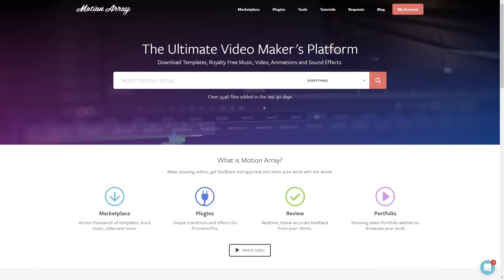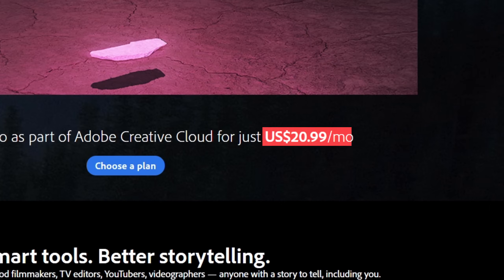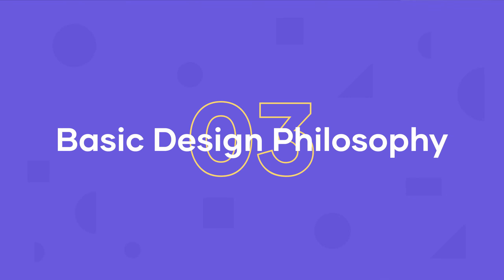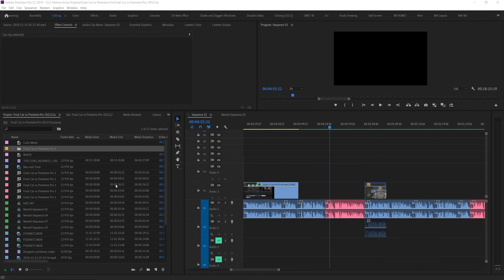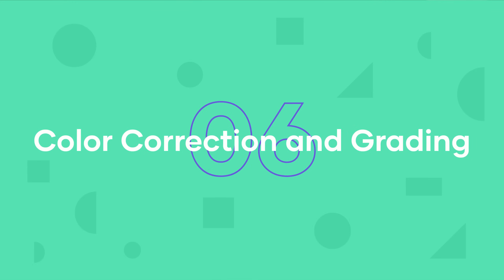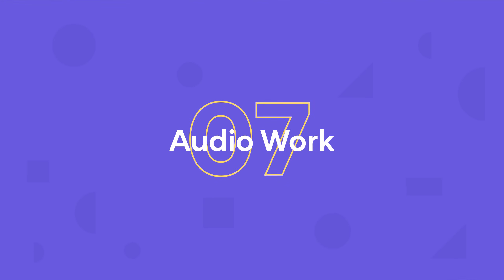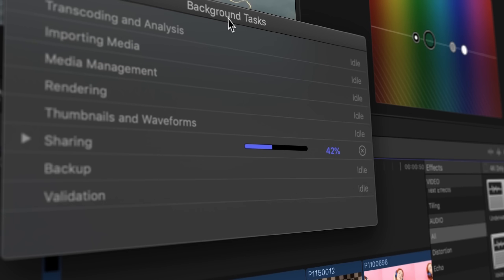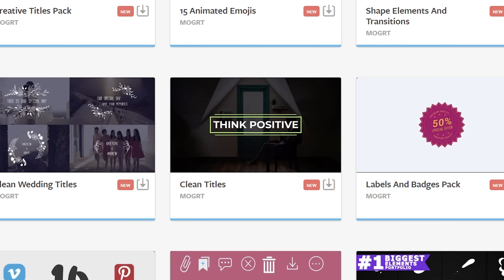Final Cut Pro vs Premiere Pro 2019: Which is the Better Video Editor?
And our full article on Premiere Pro vs Final Cut Pro X!

In this video we're taking a look at the differences between Premiere Pro and Final Cut Pro.  These two pieces of video editing software are loved by many and can both help you to create amazing videos! We're going to take a look at the pros and cons of both Premiere Pro and Final Cut Pro X to see what video editing software might be best for you!

If you want to skip forwards to a particular section:
1:38 - Mac vs PC
2:27 - Price
3:30 - Basic Design Philosophy
5:55 - The Timeline
7:53 - Performance
10:37 - Color
11:25 - Audio
12:22 - Render / Export
12:48 - Teamwork
15:17 - Motion Graphics Templates